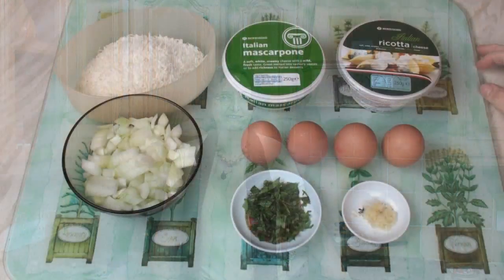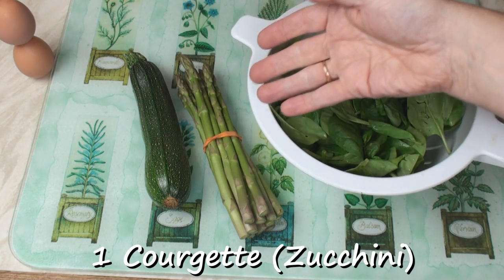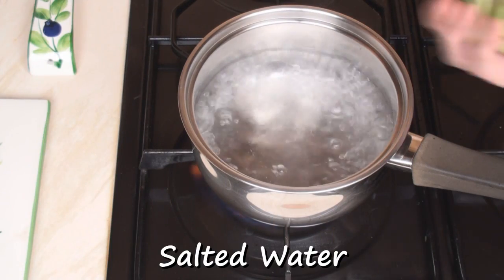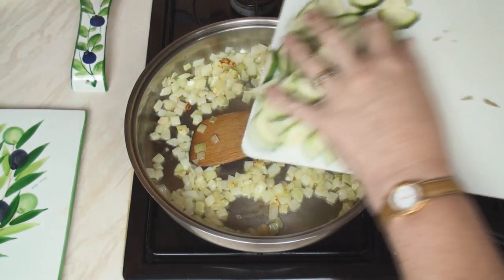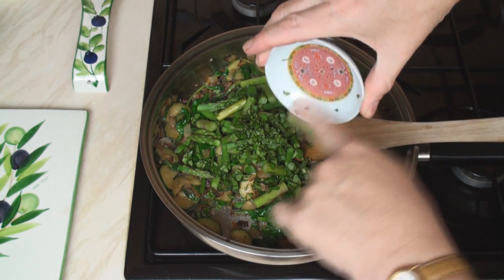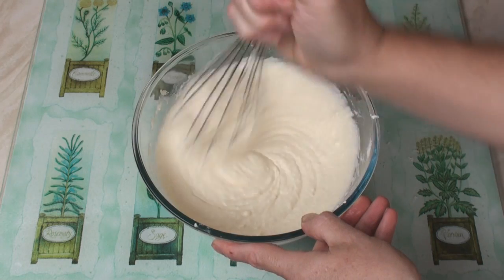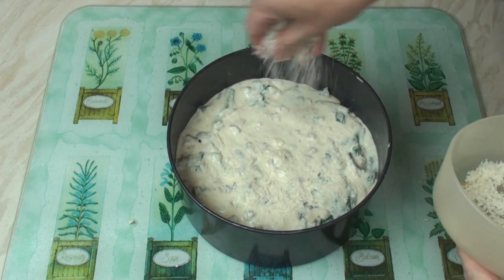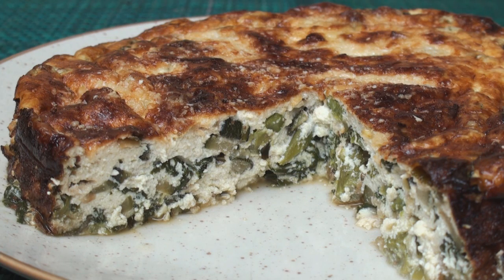Vegetable Torte Recipe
This vegetable torte is like a quiche without the pastry.  Or maybe it's a cheesecake without the base.  It's definitely delicious! FACEBOOK